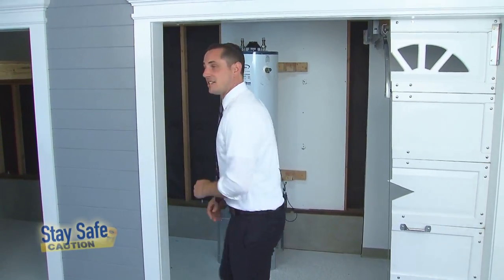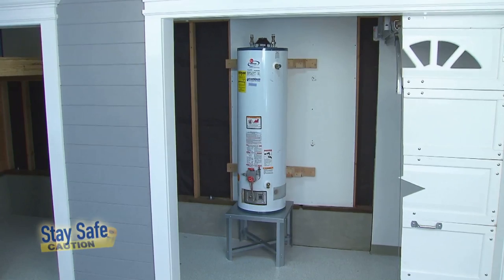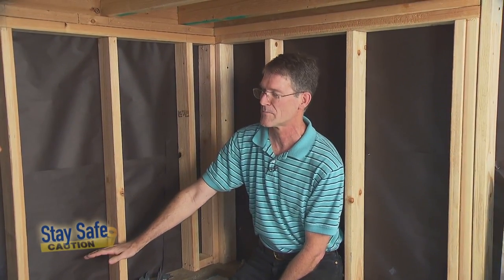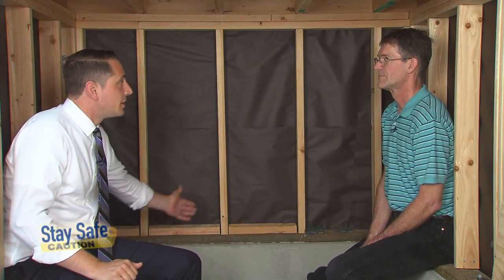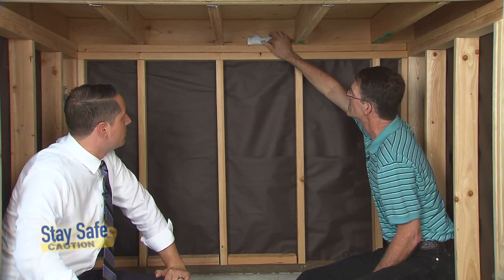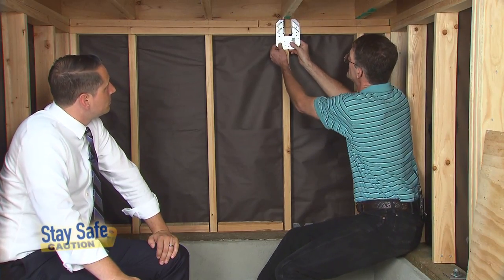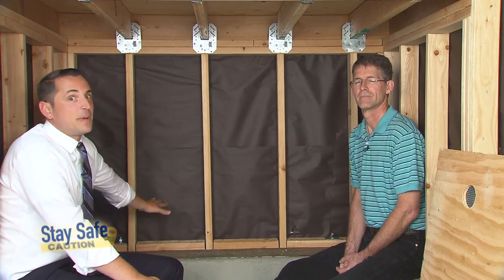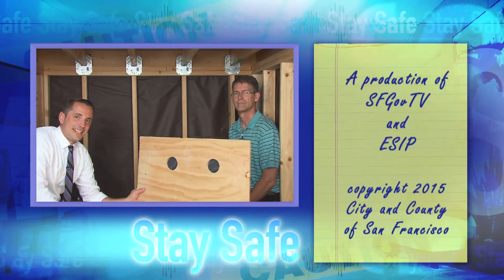Stay Safe 16: Seismic Retrofit Your Home - Part 1 of 2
During an earthquake, homes are in danger of sliding off their foundation. In episode 16 of this award-winning series, guest Thor Matteson, a structural engineer, demonstrates how to strengthen the cripple wall of a home, by attaching it to the foundation and the main floor of the home.  Check out Stay Safe 17 to finish the project.